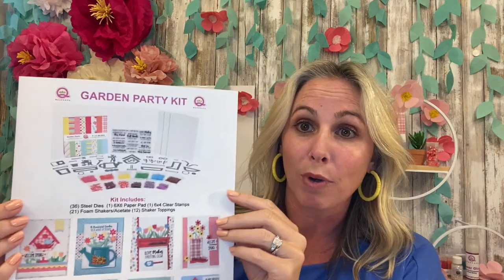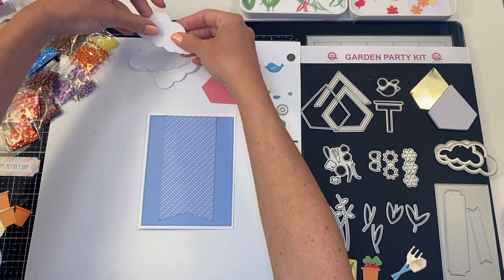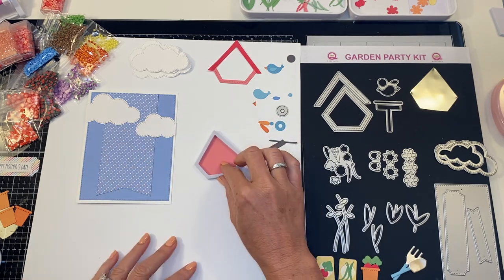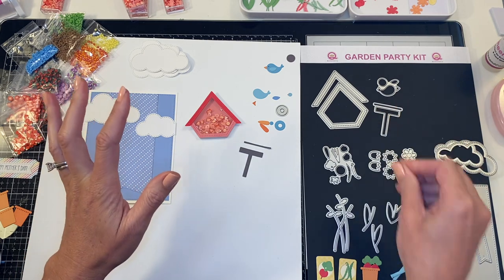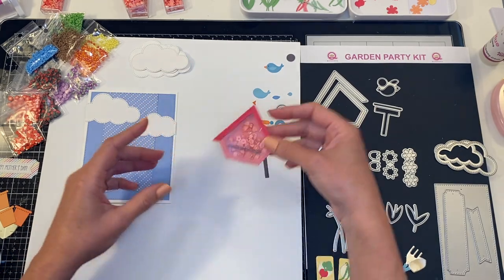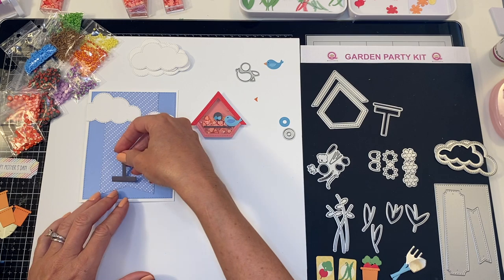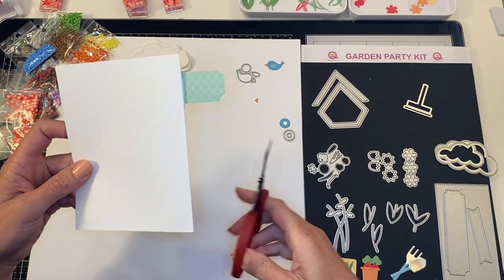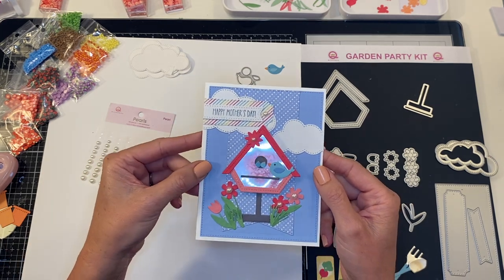**New Garden Party** Bird House Shaker Card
Brand new Garden Party Shaker Kit by Queen and Company.  Watch how simple it is to create a beautiful Bird House Shaker card with Demo Donna.  With so many stamp sayings included in this kit you can create a Happy Mother's Day, Happy Father's Day, Happy Birthday, Happy Spring and more.